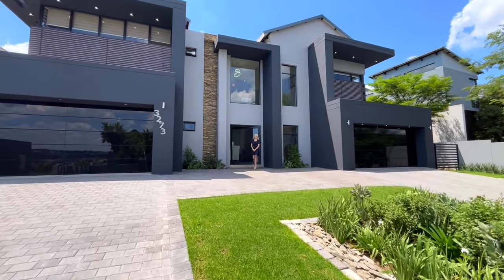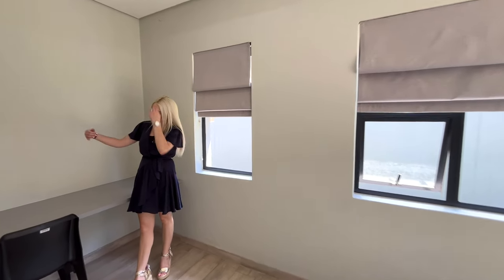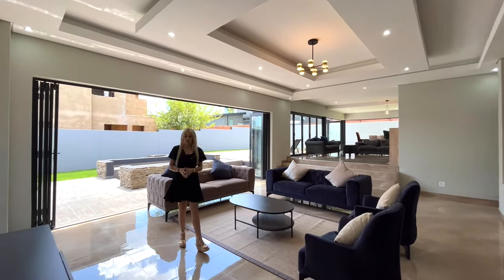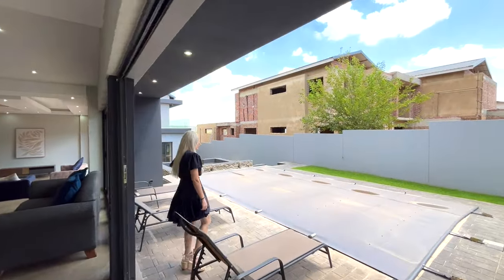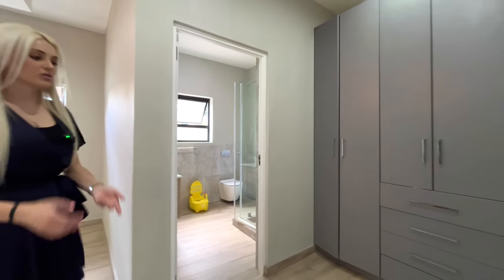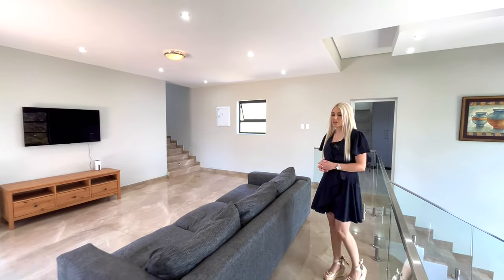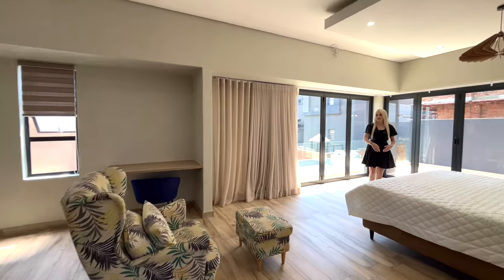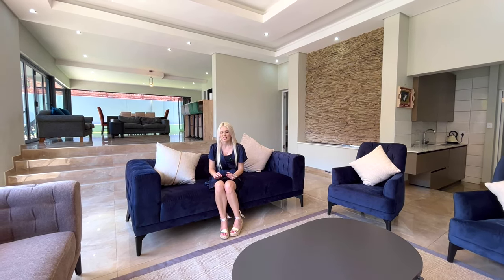Discover an epitome of luxury nestled in the prestigious Waterfall Country Estate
Discover an epitome of luxury nestled in the prestigious Waterfall Country Estate, a residence that embodies elegance and modern sophistication at every turn. Welcome to this architectural masterpiece, a sanctuary where every detail is curated for the connoisseur of fine living.
As you step through the grand entrance, you are greeted by a formal lounge that seamlessly blends warmth and welcome, setting the tone for the exquisite experiences that await. To your left, a guest toilet offers convenience and luxury to visitors, ensuring comfort from the moment of arrival.
The journey through this home reveals Bedroom One, a haven of tranquility with a full en suite bathroom and private access to an outdoor oasis by the pool, inviting serene moments amidst nature.
Ascending the stairs from the entrance, find solace in a private enclosed lounge, a perfect retreat for quiet reflection or intimate gatherings. Further exploration leads you to the heart of communal warmth, a dining room adorned with a gas fireplace, where culinary delights and laughter fill the air.
The culinary artist will revel in the open plan kitchen, boasting a separate scullery, a spacious pantry, and state-of-the-art AEG gas stove, along with SMEG appliances that promise an unrivaled cooking experience.
Bedroom Two, with its en suite shower, offers guests privacy and luxury.
The entertainment area, a centerpiece of social gatherings, features a bar, built-in braai, and TV lounge, all opening up to a breathtaking outdoor setting with stack doors. Revel in the pool, garden, and boma area, where memories are made under the stars.
The upper level introduces a pajama lounge, an intimate family space leading to the majestic Bedroom Three. This main suite, expansive in its luxury, features a private balcony, walk-in closet, and a full en suite bathroom, offering a sanctuary of unparalleled comfort. Bedrooms Four and Five, each with en suite showers and distinct balcony features, provide additional sanctuaries for rest and relaxation. A spacious study area completes the upper echelon of this magnificent home, ensuring a serene workspace.
The residence boasts four garages, with double access on either side, integrating seamlessly into the house. Advanced sustainability features, including solar panels and an inverter, ensure an eco-conscious lifestyle. The nanny room, with en suite and separate outside toilet, adds to the thoughtful design of this home, ensuring comfort and privacy for all.
This property is not just a home; it's a testament to luxury, design, and functionality, offering an unparalleled living experience in Waterfall Country Estate. Your invitation to luxury awaits.

 🔴 Quick stats on the house?
      ★ Beds: 5
      ★ Baths: 5.5
      ★ Garages: 4
      ★ Stand size: 1,134m^2
★ Location

🔴 Asking price?

🔴 Listing link?